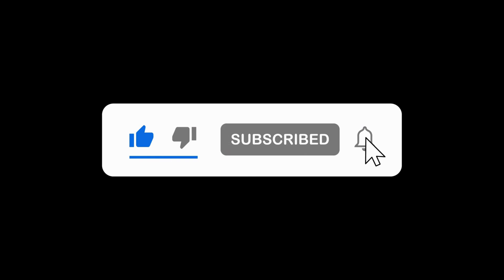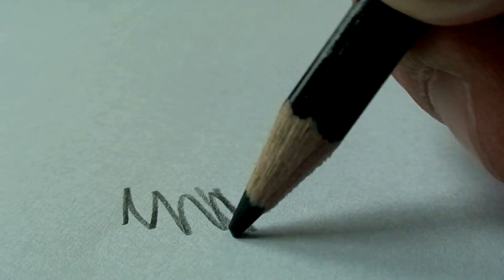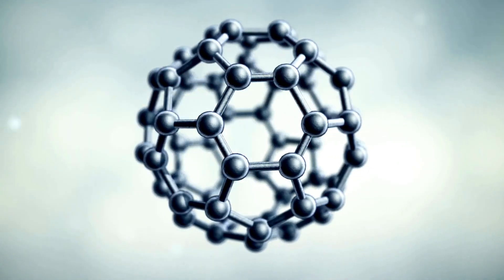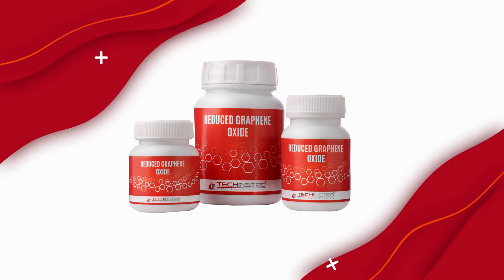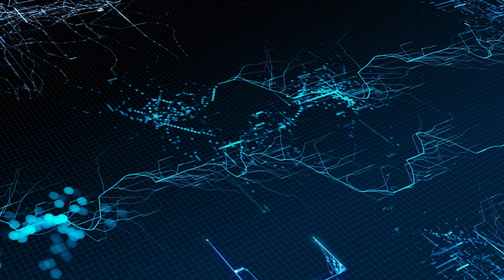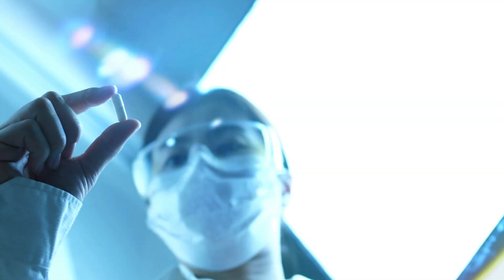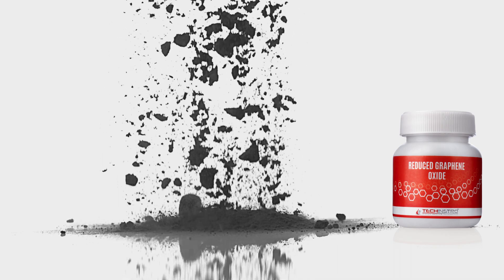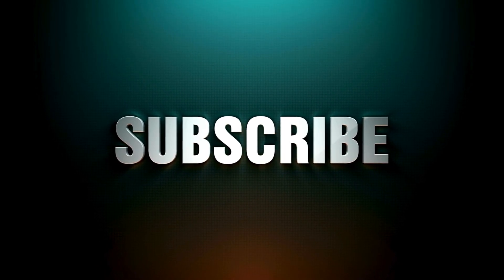Reduced Graphene Oxide Explained in Depth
We're going to talk about Reduced Graphene Oxide, or RGO. If you've heard about graphene, the wonder material, then RGO is its slightly altered cousin.